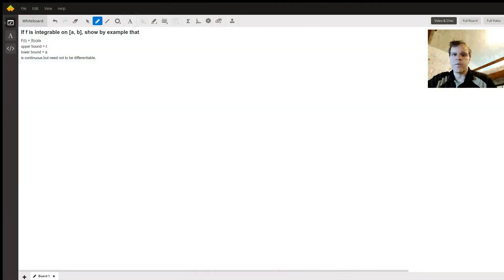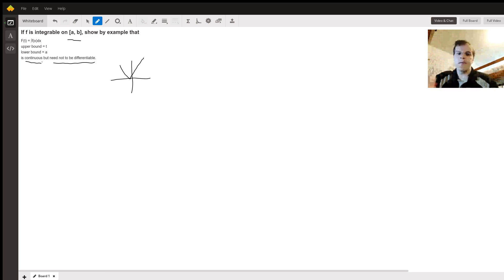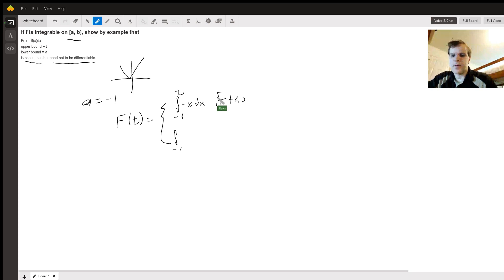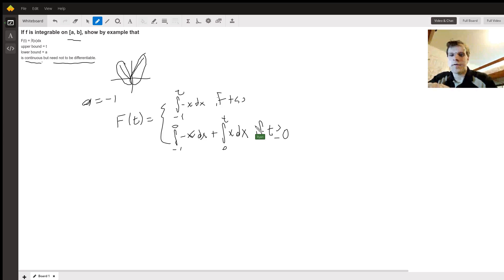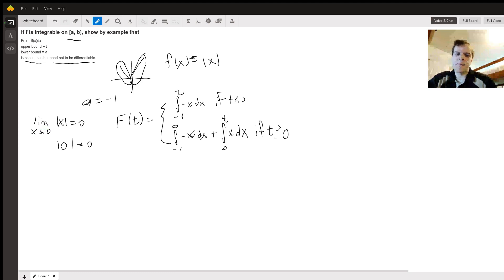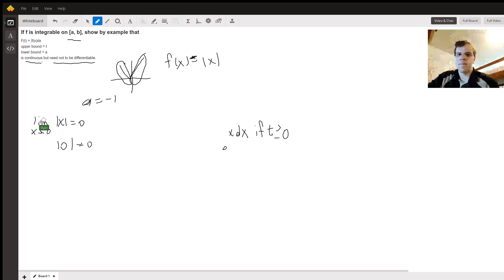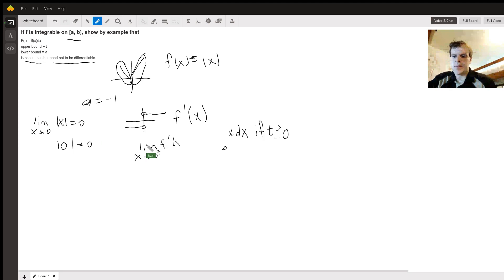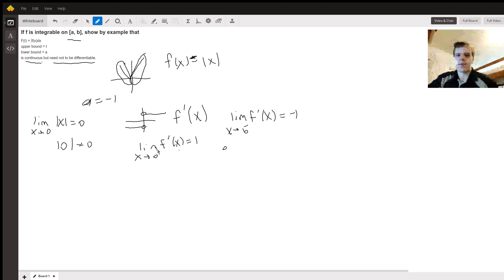Integrable function that isn't differentiable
Question: If f is integrable on [a, b], show by example that
F(t) = ∫f(x)dxupper bound = tlower bound = ais continuous but need not to be differentiable.

Answered By:

Ryan K.
Master's in Math with 2 yrs of tutor experience in mathematical logic

Written Explanation:

Good luck! Let me know if you have any other questions.